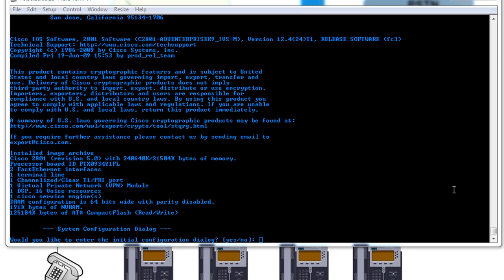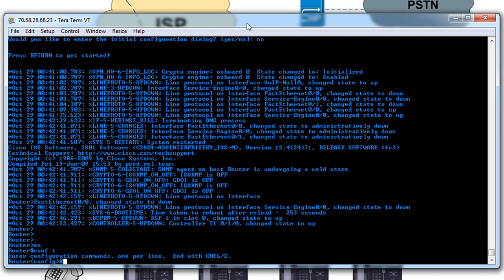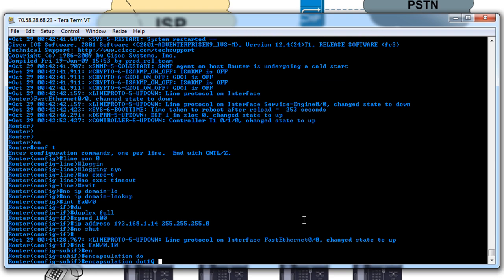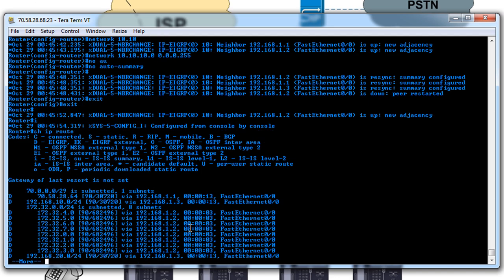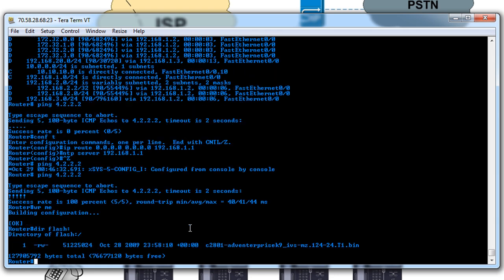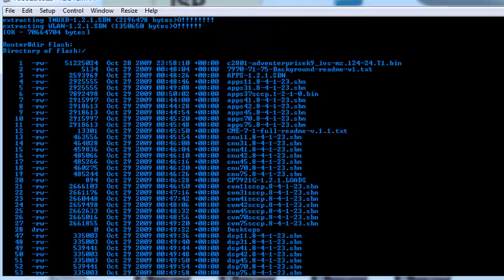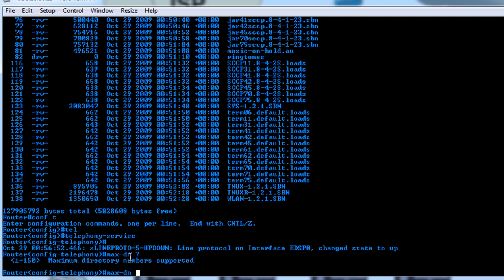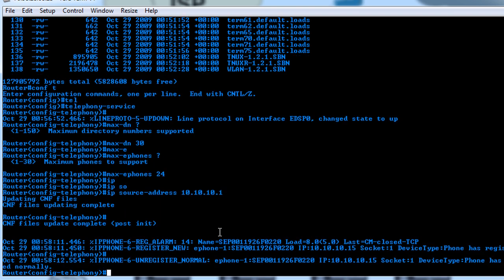How to install Cisco CME part 2 (2 of 3)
I'm currently studying for CCNA Voice and this is just a quick video sharing some of the things I'm learning in regard to installing CME.  This video goes over the initial configuration for installing CME from scratch.

Sorry I had to cut some parts out due to YouTube length limitations, but still should cover everything you need.